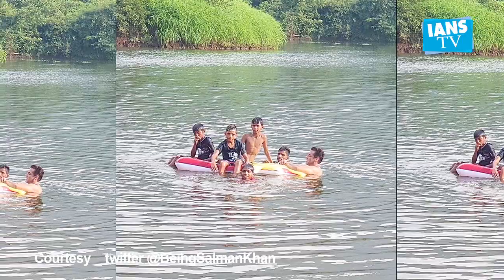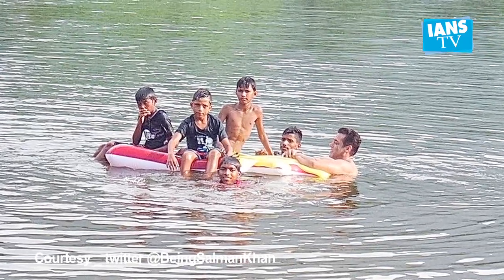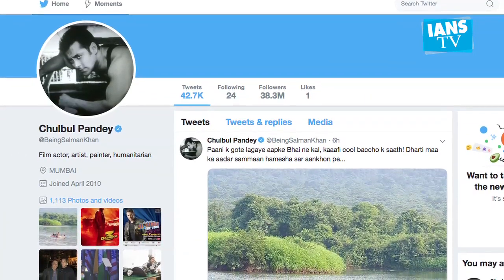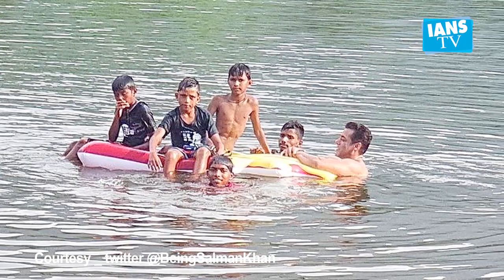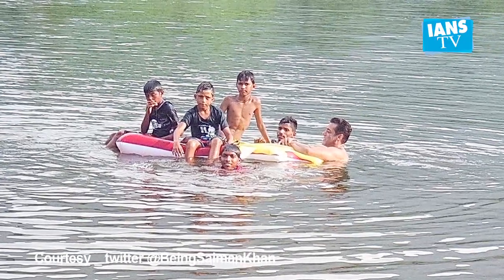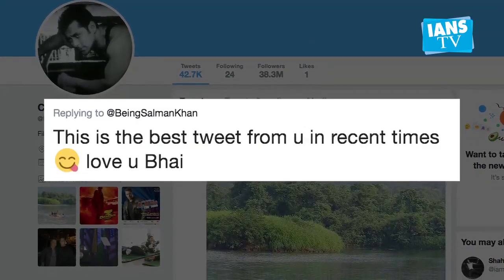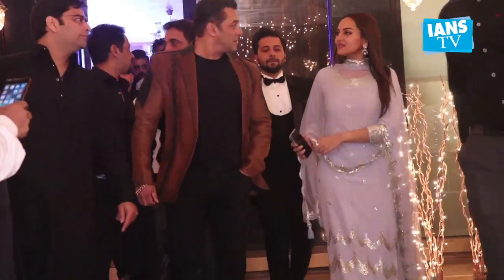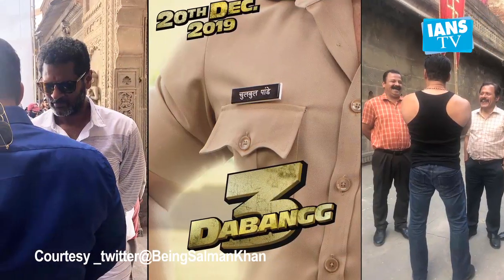Salman Khan takes a deep dive with cool kids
Superstar Salman Khan went out swimming with a group of "cool kids", and took to social media to share how he enjoyed a break from his busy schedule.wood gossips and scandals, Upcoming Movie Trailers and Latest Music Videos launch.

Important Links from Bollywood Country -- A YouTube Must Watch !!